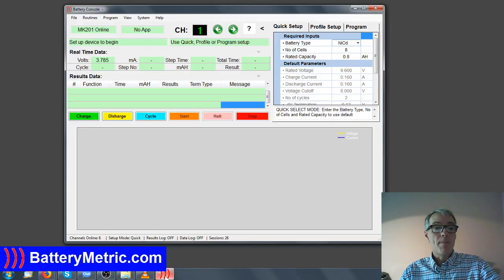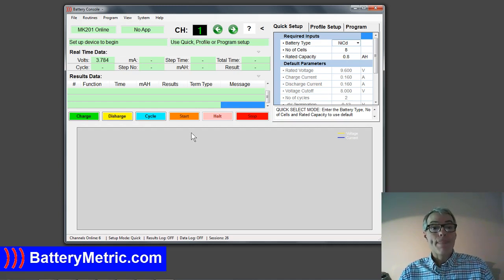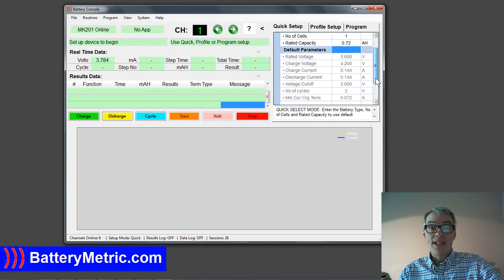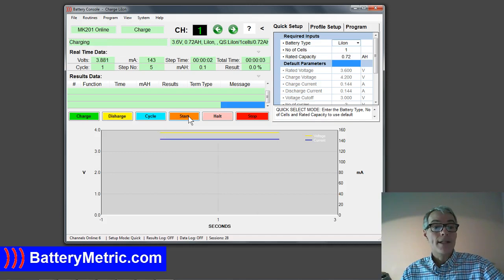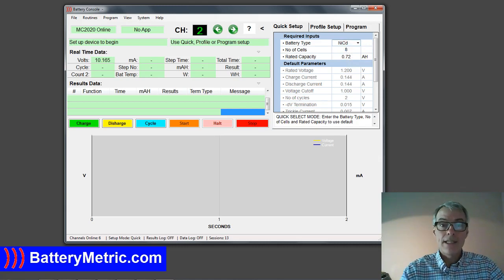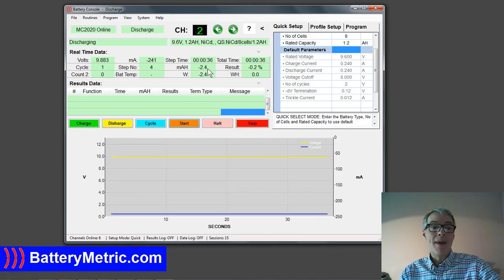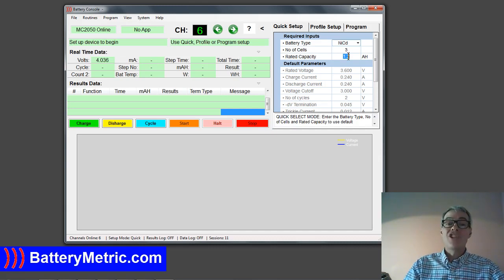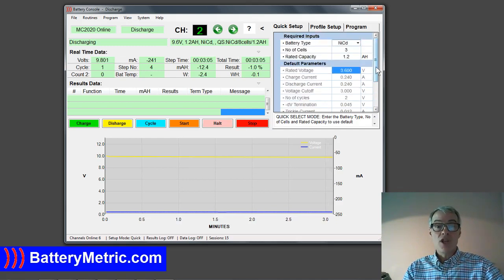How to use the Quick Select Feature of the Battery Console software from Battery Metric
How to use the Quick Select feature in Battery Console to setup your battery analyzer using on 3 battery parameters.